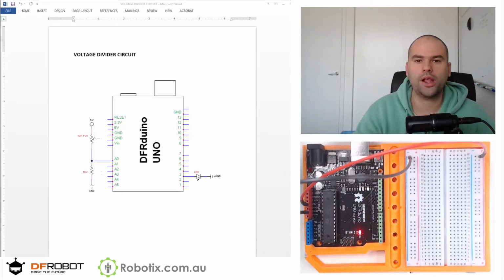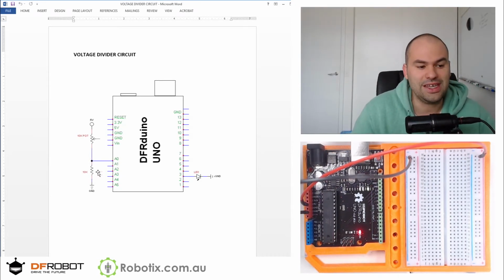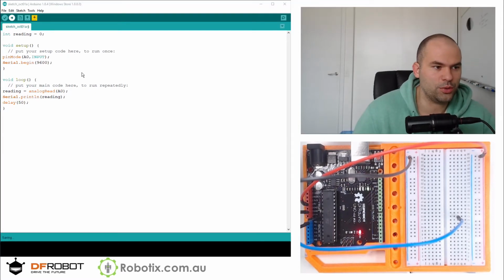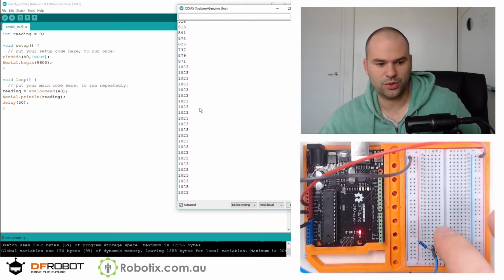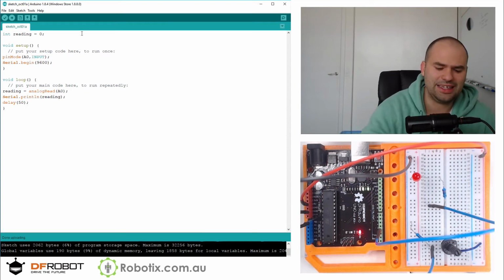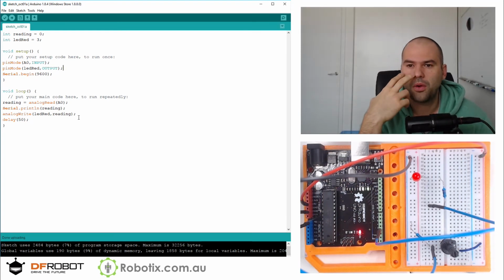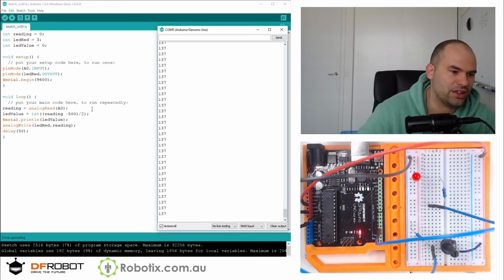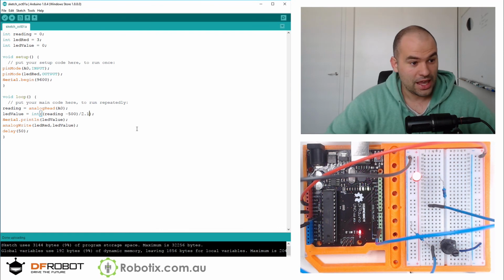Voltage Divider Circuit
in this tutorial we are going to explain what a voltage divider is and how it works. The idea is that we take a variable resisting device like a potentiometer and put it in series with a regular constant resistor. Then by varying the potentiometer we can change the voltage on both the resistors. This is essentially a method for creating power supplies two components that take specific voltages. It is also in its own a method of sensing because if the variable resistor was varying in due to some other Factor like light, the voltage on this resistor is then proportional to the amount of light. Measuring this voltage can act like a light sensor.

STEEMIT:

WEBSITES:
Headstartacademy.com.au
Robotix.com.au